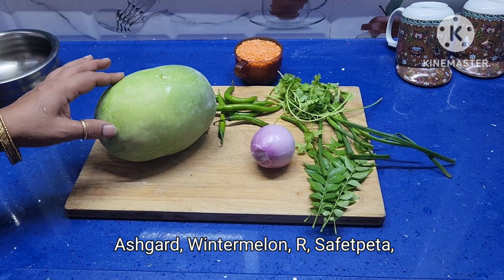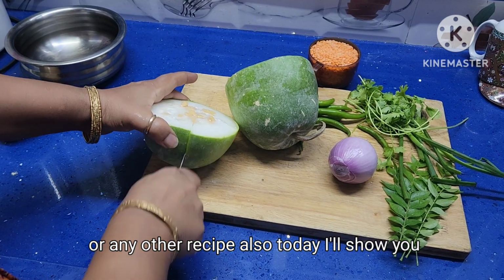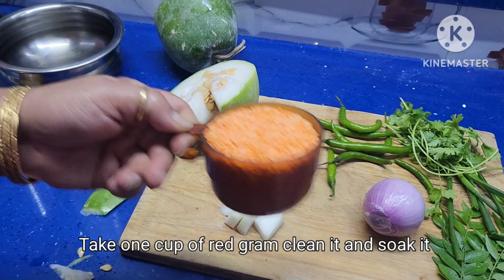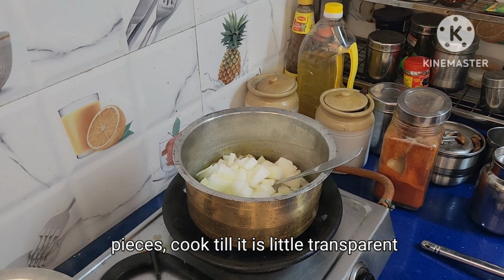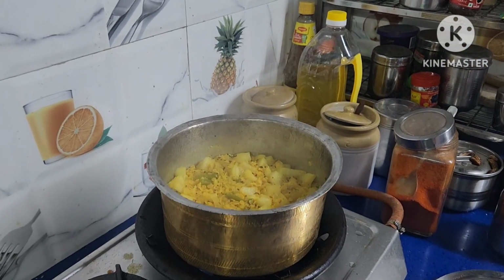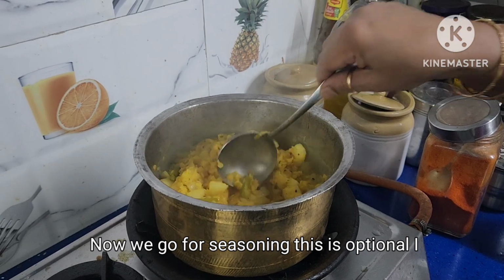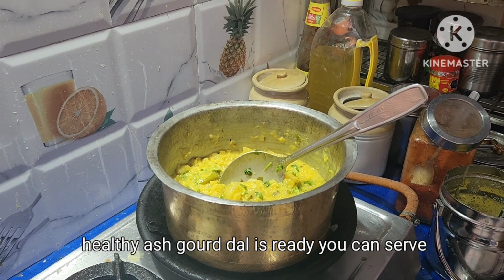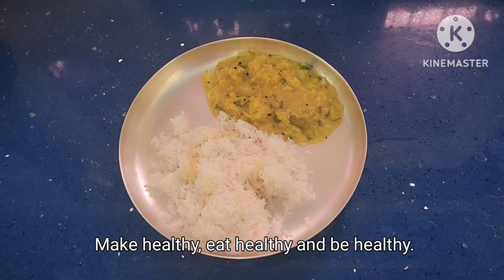Unique recipe - Ash gourd Dal: Tasty and healthy dal: Secret of healthy and tasty dal